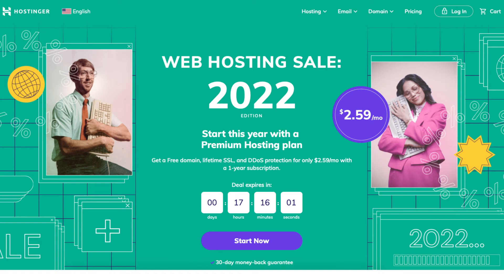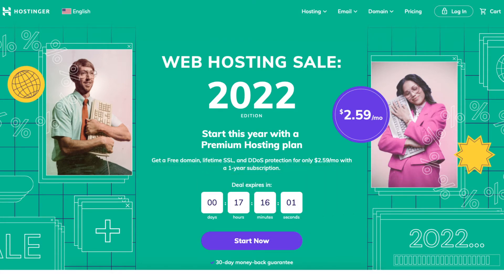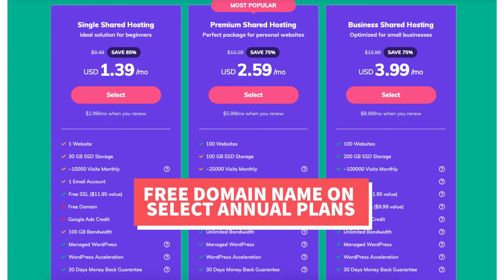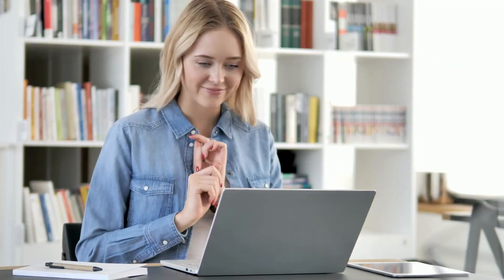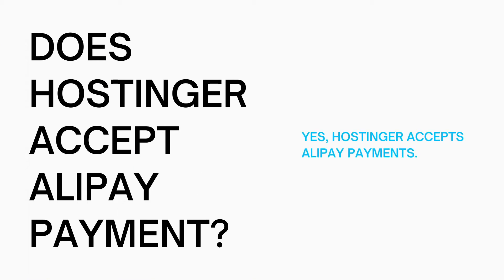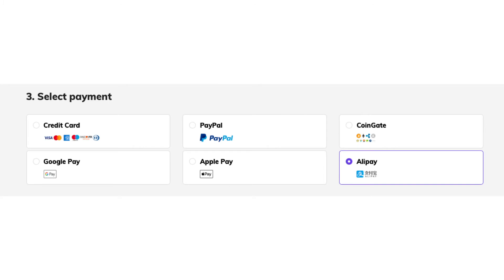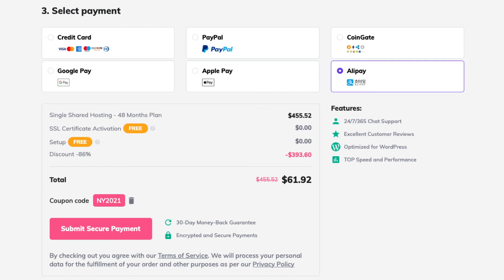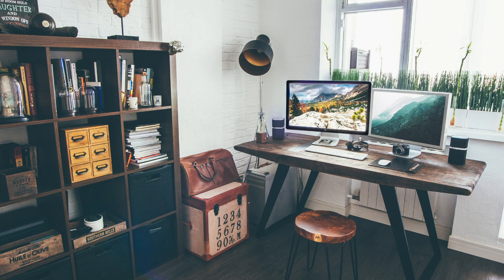Does Hostinger Accept AliPay Payment? (Question Answered!)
In this Hostinger Web Hosting tutorial, we go over does Hostinger accept AliPay payment? And if so, how to pay with AliPay on Hostinger?

So Does Hostinger accept AliPay payment? Yes, Hostinger does accept AliPay payments.

Here's how to make a payment with AliPay on Hostinger. At checkout scroll down to the select payment section. You’ll see the AliPay option that you can select for payment. Select this to make your payment via AliPay.

When you are ready to checkout with your Hostinger purchase click the select the submit secure payment button and you will be directed to the AliPay page where you can complete your Hostinger purchase.